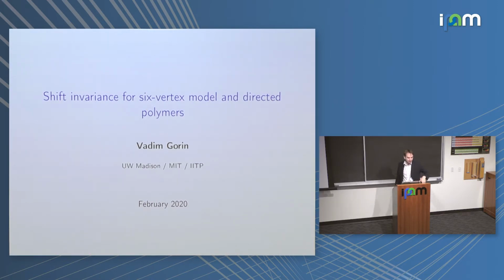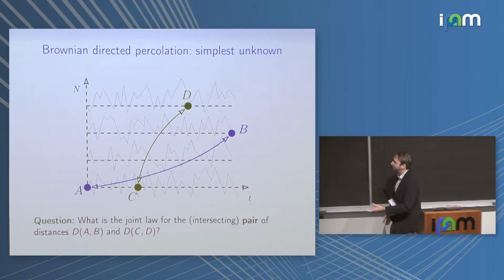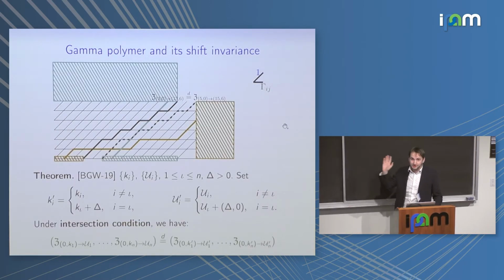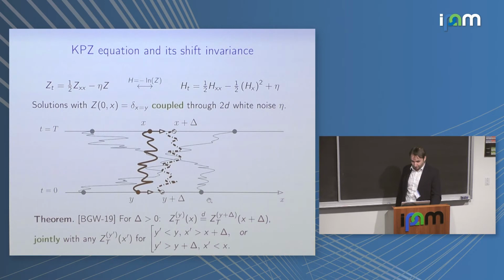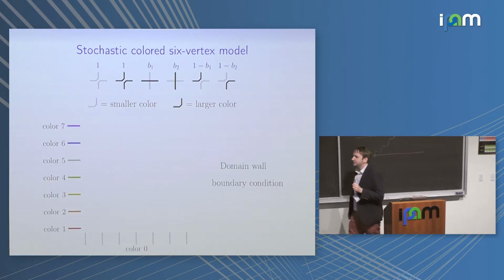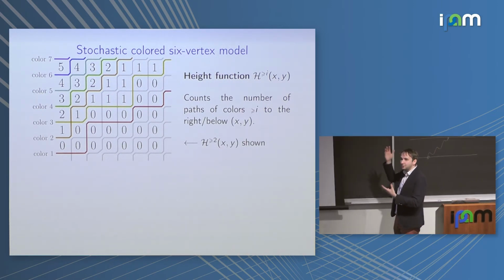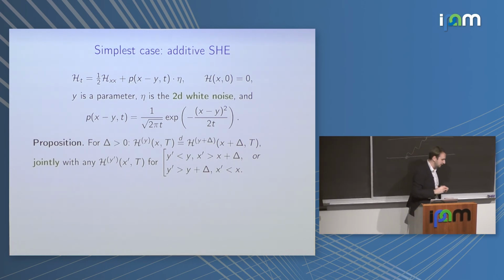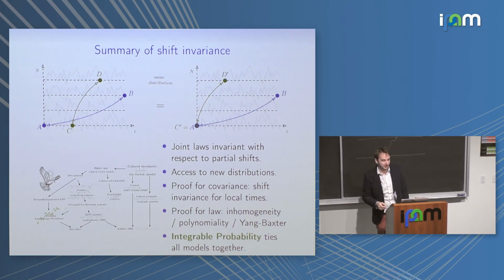Vadim Gorin: "Shift invariance for the six-vertex model and directed polymers"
"Shift invariance for the six-vertex model and directed polymers"
Vadim Gorin - Massachusetts Institute of Technology

Abstract: I will explain a recently discovered mysterious property in a variety of stochastic systems ranging from the six-vertex model and to the directed polymers, last passage percolation, Kardar-Parisi-Zhang equation, and Airy sheet. Vaguely speaking, the property says that the multi-point joint distributions are unchanged when some (but not necessarily all!) points of observations are shifted. The property leads to explicit computations for the previously inaccessible joint distributions in all these settings.